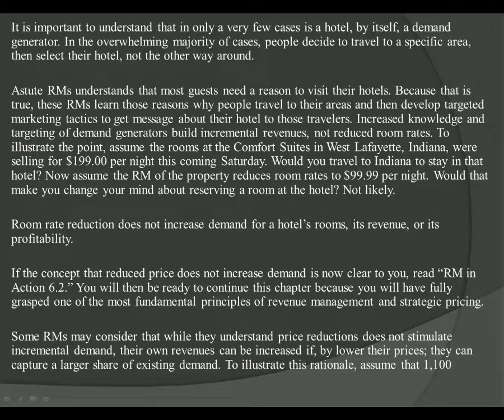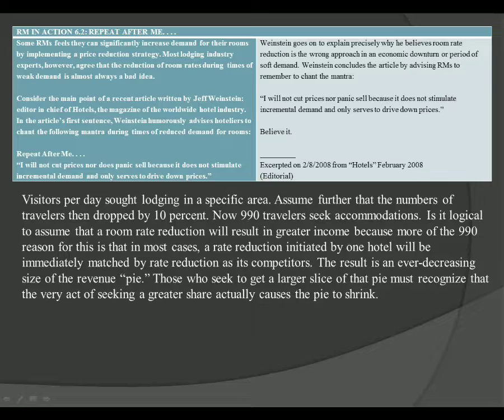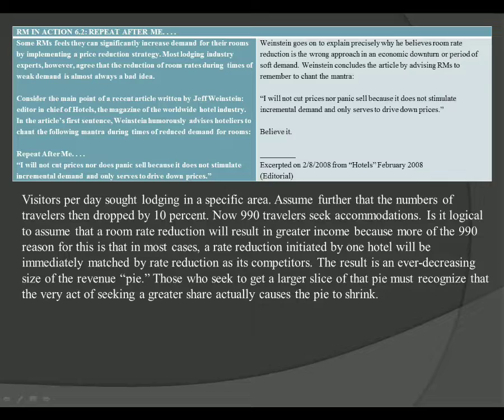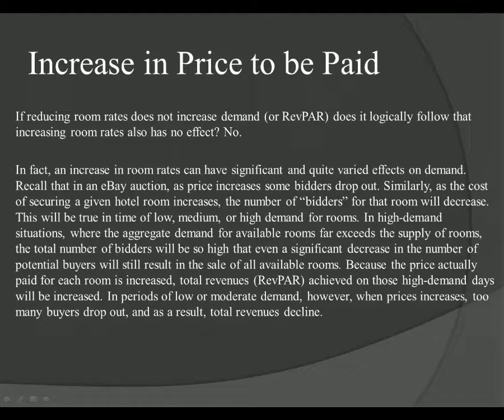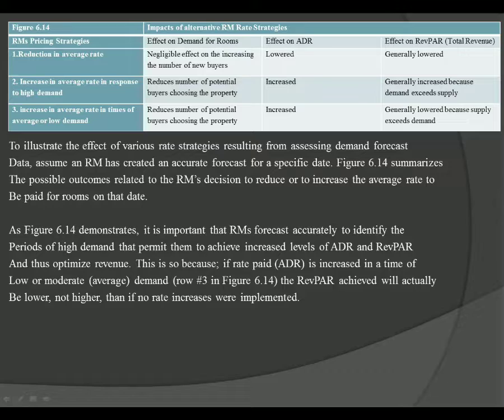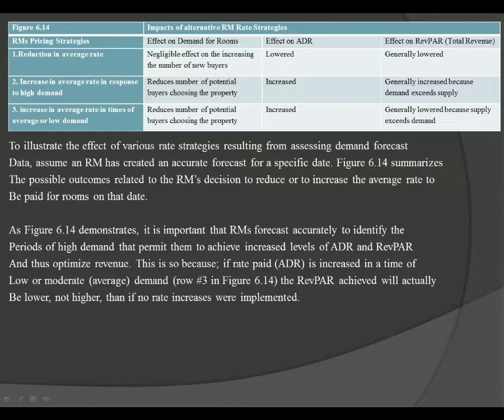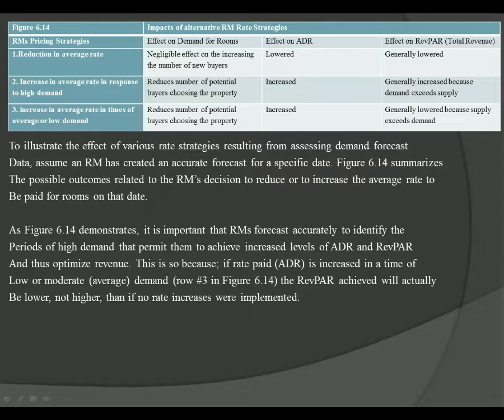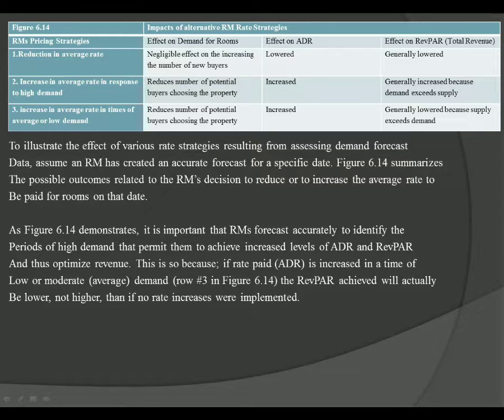Revenue Management Report Module 6